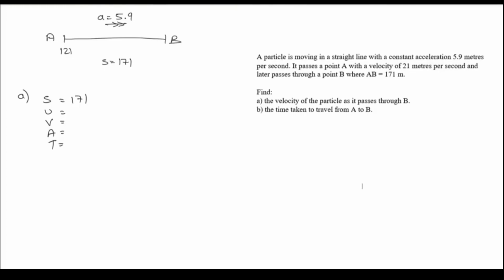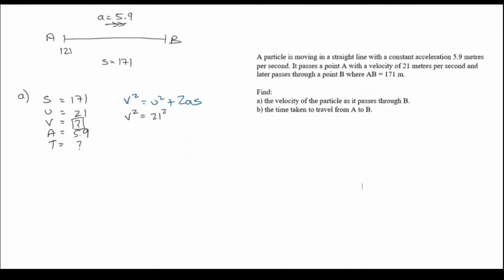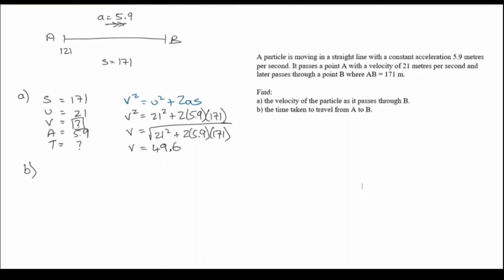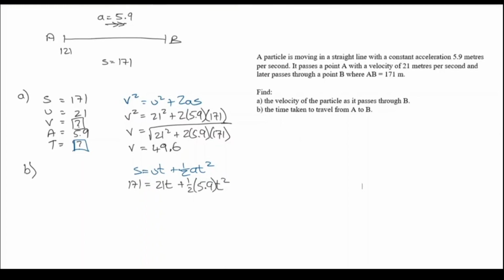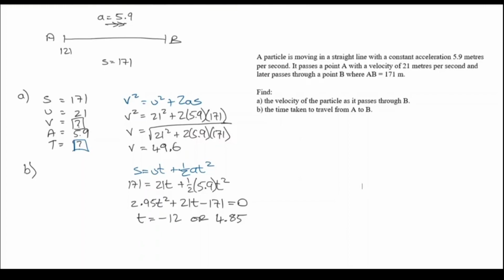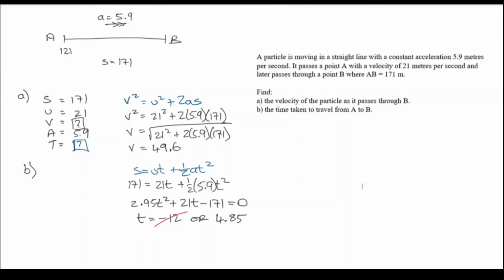12RG E Mix - Q4 - Horizontal SUVAT